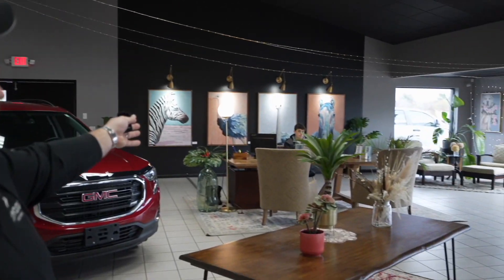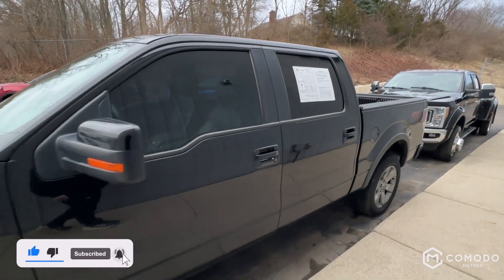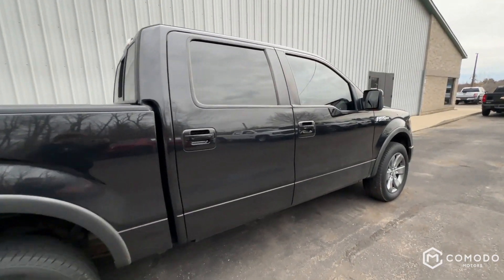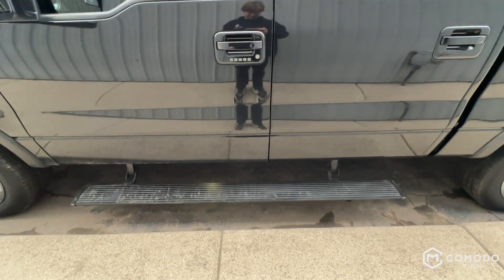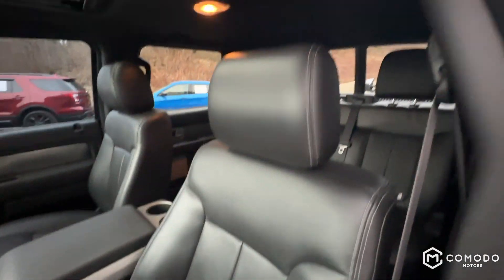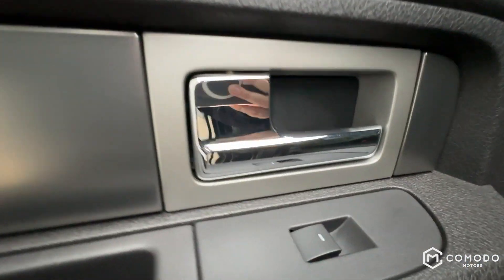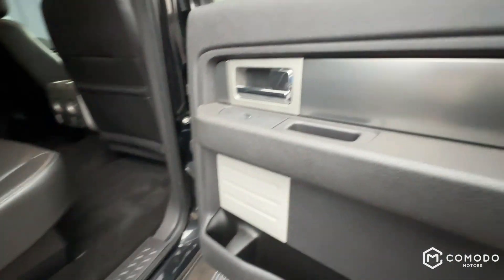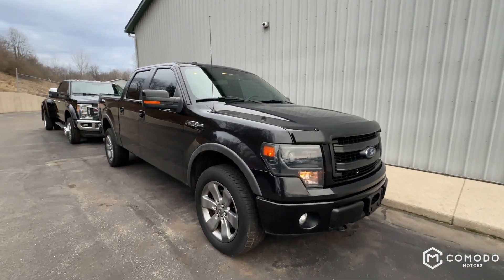2013 Ford F150 FX4